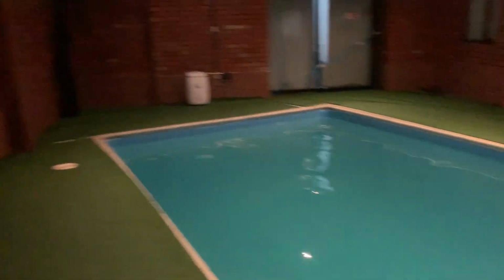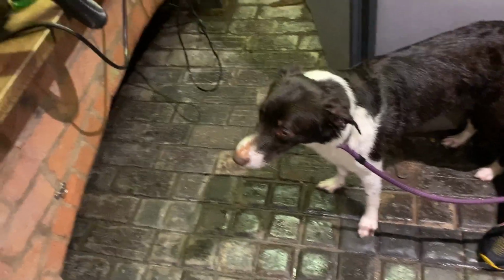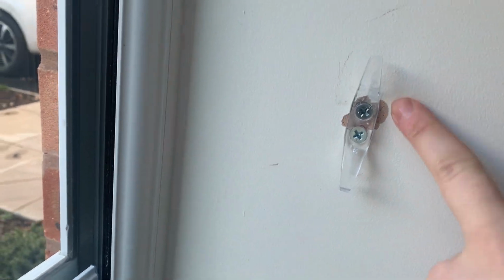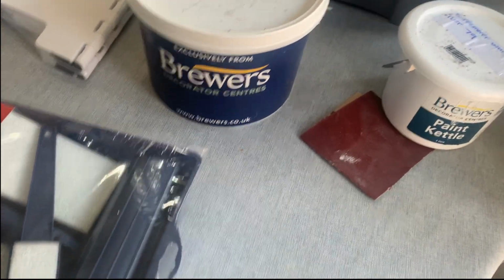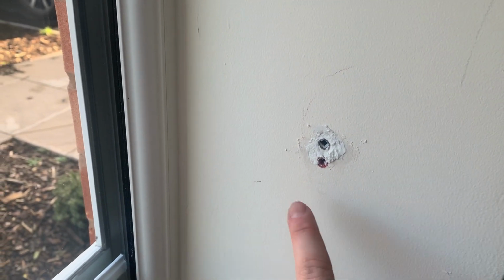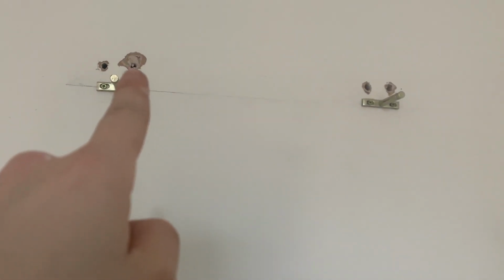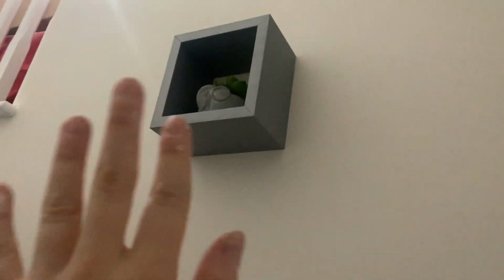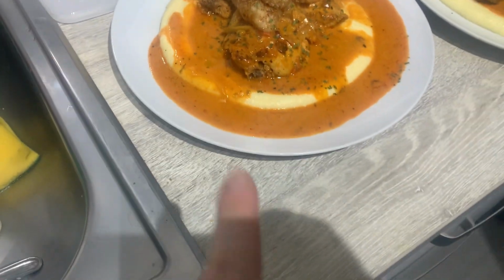DIY NEW BUILD HOME pt.1 🏡 | PICKING OUT MY WEDDING DRESS 👰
After 6 months In our home cracks are starting to show. This is due to the house settling. Time for some D.I.Y self-motivation

I also pick out my wedding dress which Im very over the moon with say yes to the dress.

@knott_family_adventures?lang=en

All recording done on an IPhone XR.
Editing done on LumaFusion.

Music 🎶 downloaded from YouTube Studio .